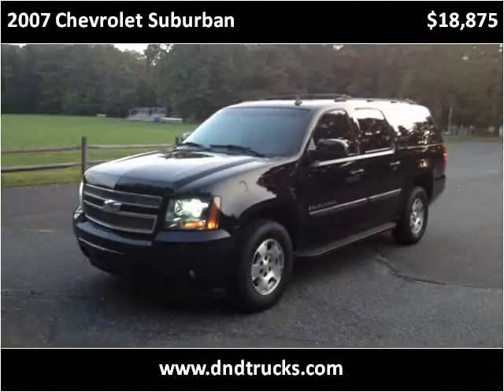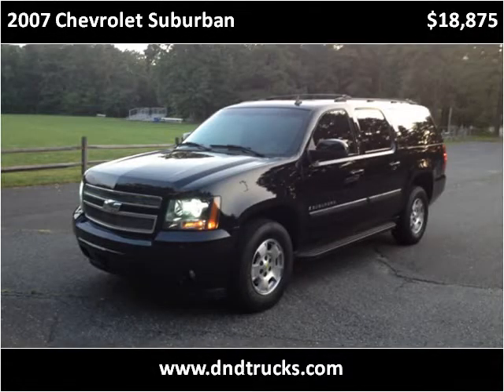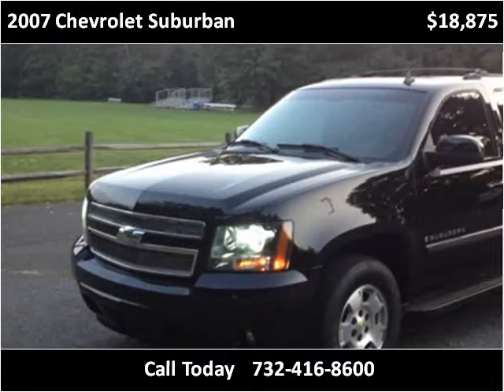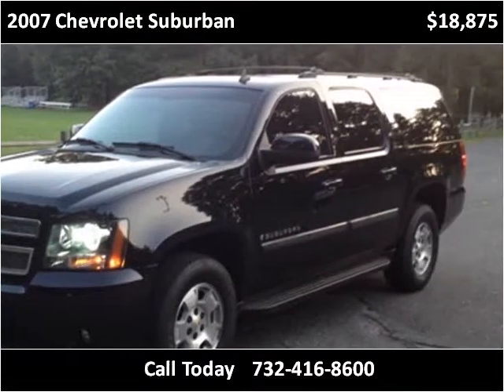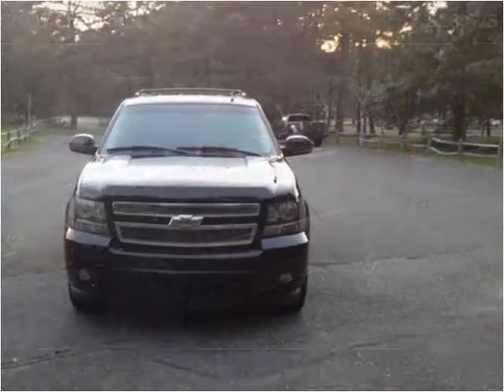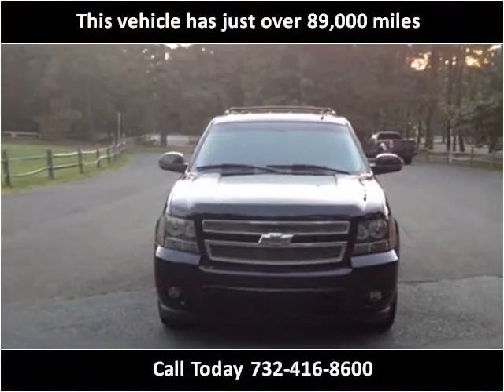2007 Chevrolet Suburban Used Cars Old Bridge NJ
This 2007 Chevrolet Suburban is available from D & D Auto.